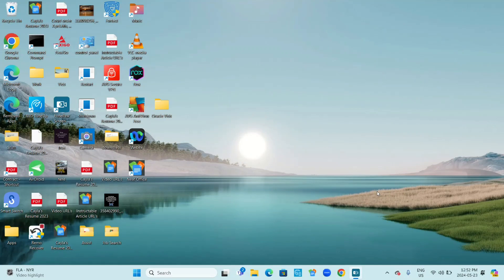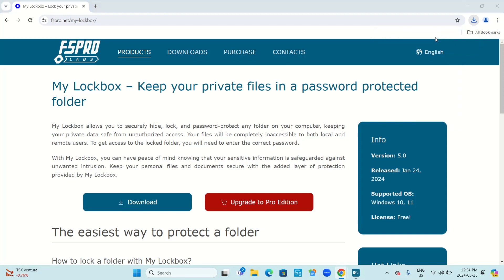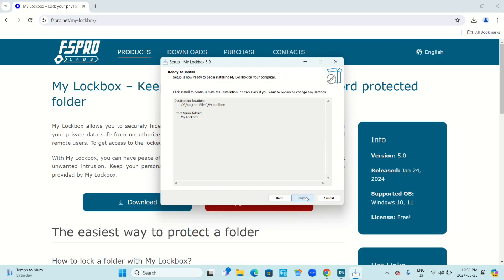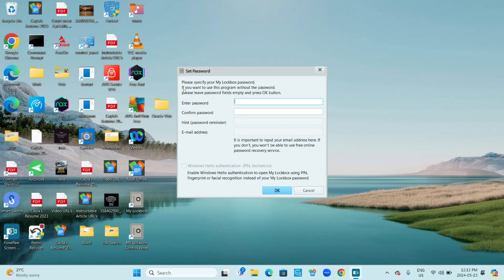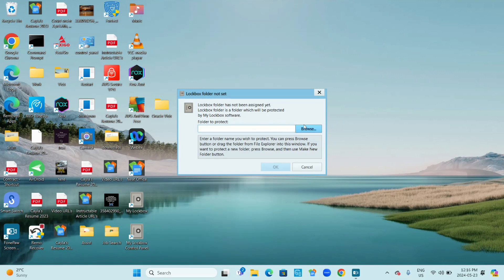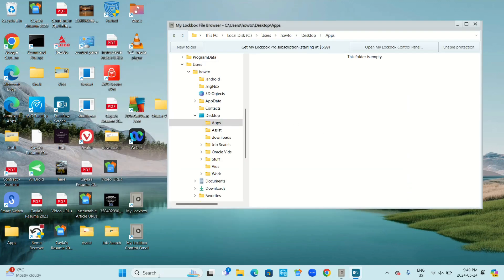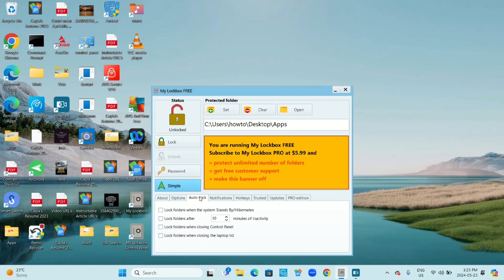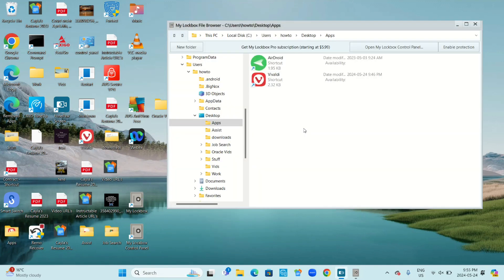How To Lock Apps On Windows 11!!